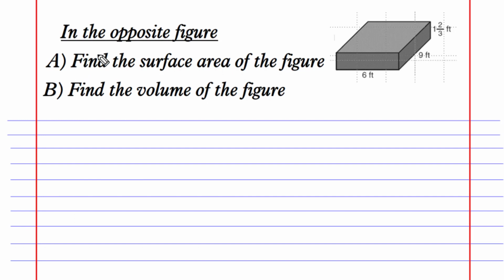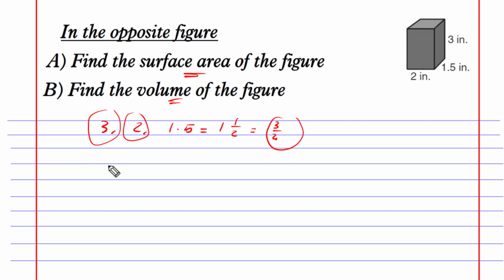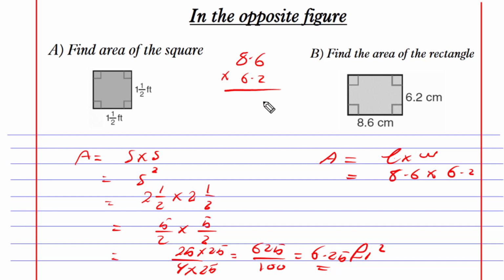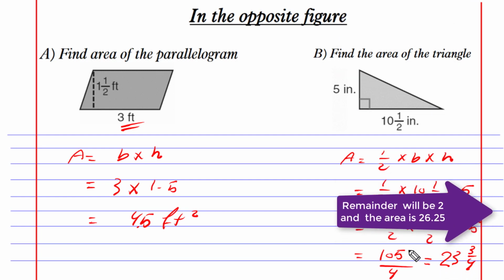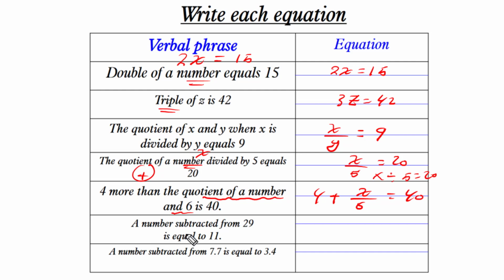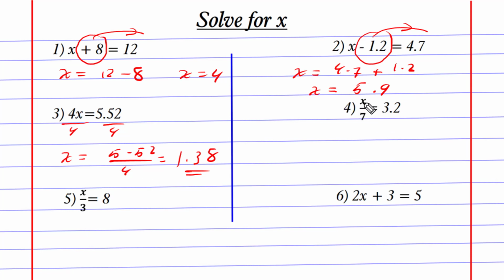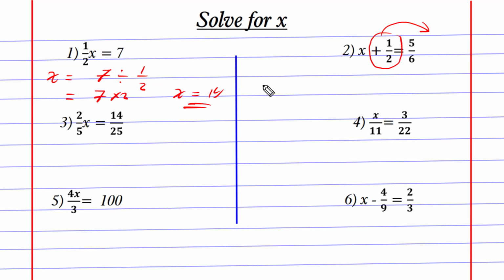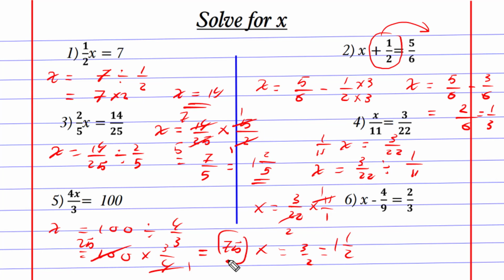Revision 1 ll Area-surface area- volume - solving equations